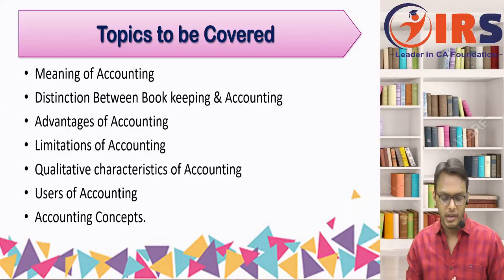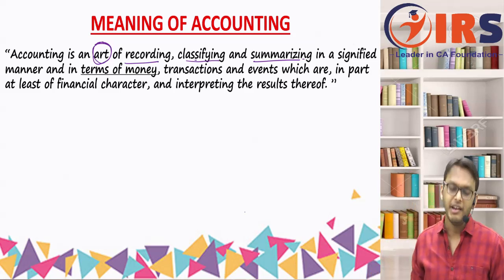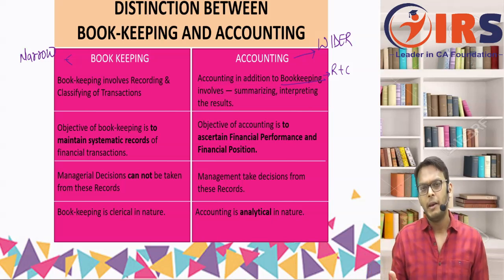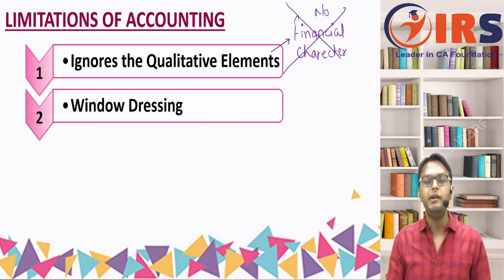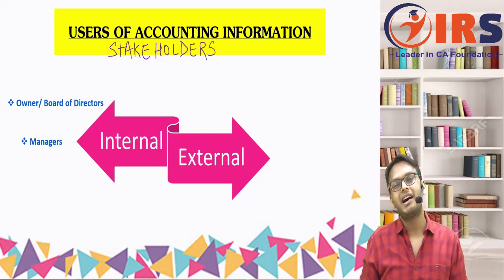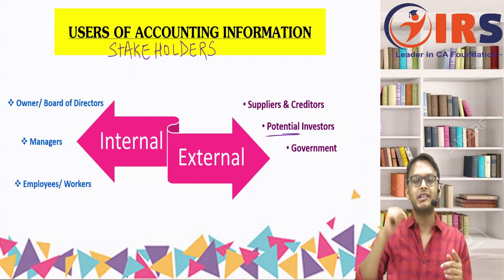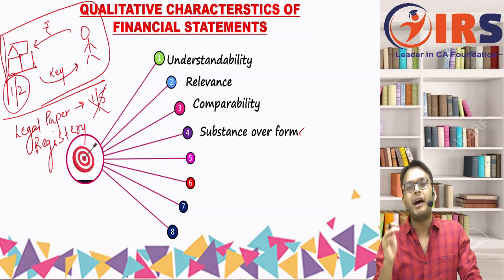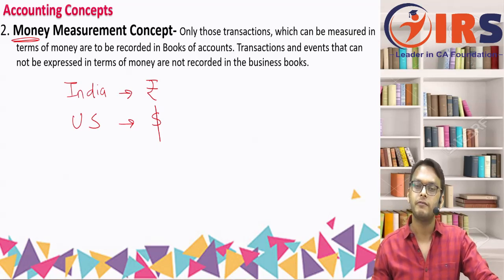BASICS OF ACCOUNTING_LECTURE_01 I CA ANUJ GUPTA SIR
Definition & Concepts of ACCOUNTING I CA ANUJ GUPTA I IRS COACHING CALL AT FOR IRS ONLINE / GOOGLE DRIVE / PEN DRIVE CLASSES